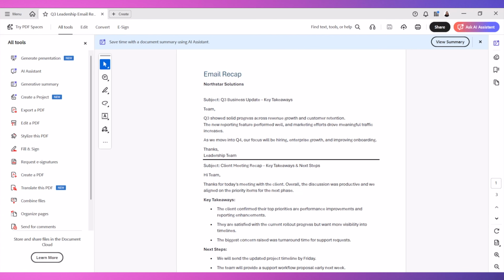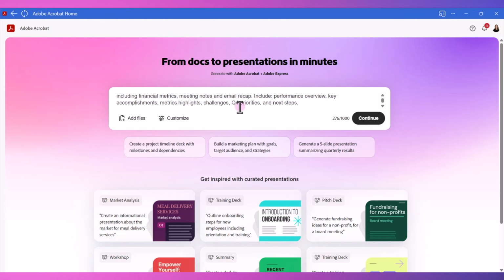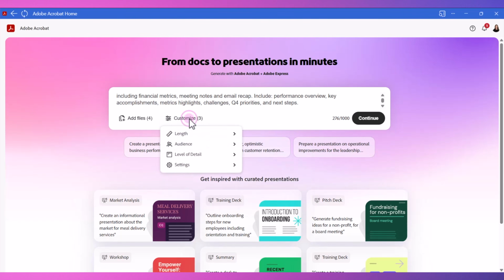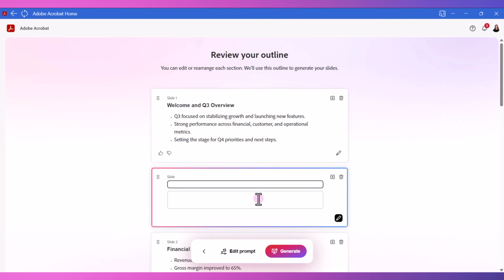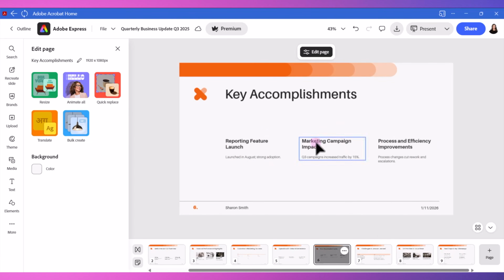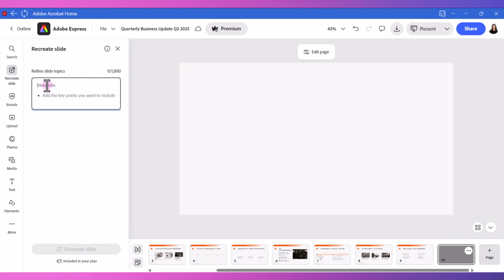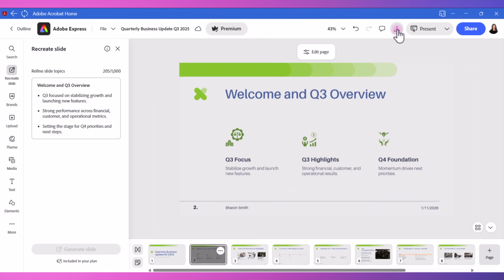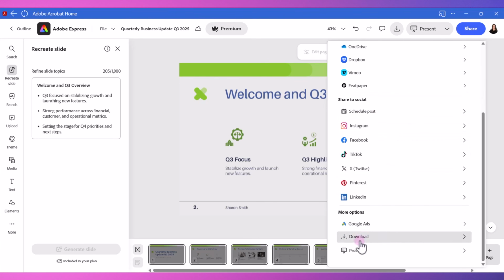Turn Business Docs Into Smart Presentations: Adobe Acrobat Studio Generate Presentation - AI Powered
Create Slides with AI using Generate Presentation in Adobe Acrobat Studio. Turn PDFs, notes, emails, and Excel files into a polished, AI-generated presentation automatically using the Generate presentation tool in Adobe Acrobat Studio. In this step-by-step walkthrough, I'll show you how Acrobat Studio's Generate presentation can generate a clean, professional, customizable slide deck in minutes from your ideas and content — perfect for business updates, training decks, leadership meetings, and reporting.

✅ What you’ll learn in this video:
• How to use Adobe Acrobat Studio Generate Presentation
• Convert a PDF / Excel metrics / email recap and business notes into slides
• Tips for editing the generated deck and improving layout

This tutorial uses a realistic quarterly business update example (notes + key metrics + recap email), so you can see how the tool works in a real workplace scenario.

If you build presentations for work, this AI presentation generator in Adobe Acrobat Studio can save you hours.

Learn more about Generate Presentation in this blog article by Adobe

⏰ TIMESTAMPS
00:00 Adobe Acrobat Studio Generate Presentation
00:13 Quarterly Business Update Files (PDF + Excel + Notes/email)
00:40 Open Acrobat Studio + Start Generate Presentation
01:01 Upload content & Prompt correctly
02:42 Select Adobe Express Designed Slide Layout
03:04 Review Your Outline Before Generating Deck
04:00 Rewrite Text on any slide (AI Rewrite Text Options)
04:32 Add Content to Slides and Regenerate
05:06 Add a New Slide to your Deck
05:55 Change Theme Colors on all Slides
06:13 Share your Slide Deck - Collaborate on Slides
06:29 Present Your Slides - Presentation Mode
06:45 Download Slides as PDF or PowerPoint
07:33 See More Features in Acrobat Studio